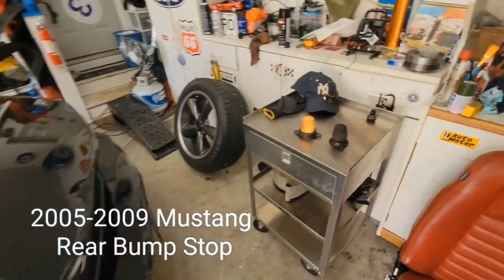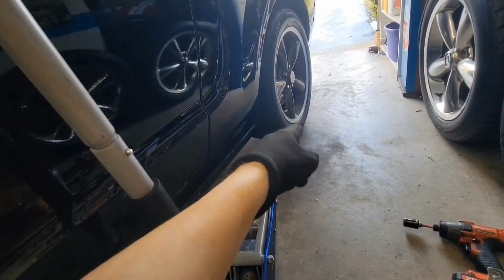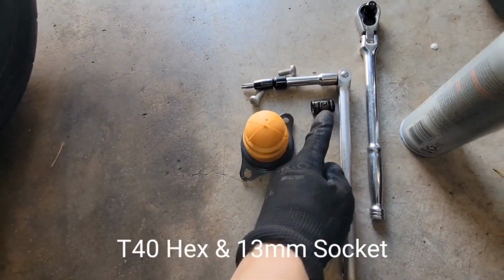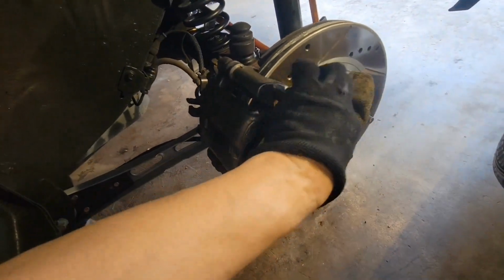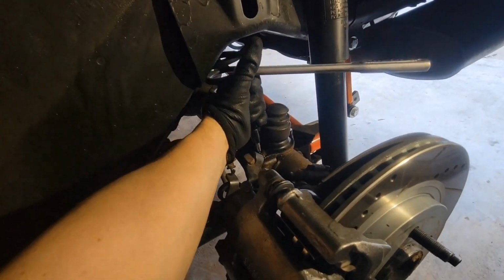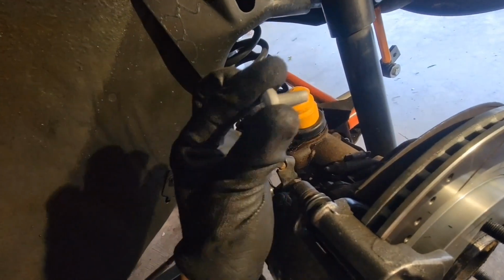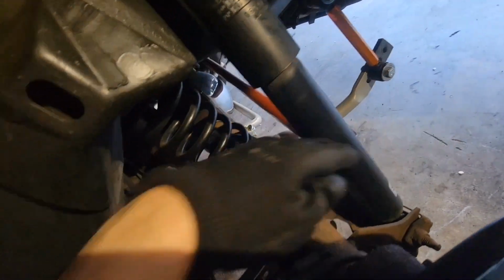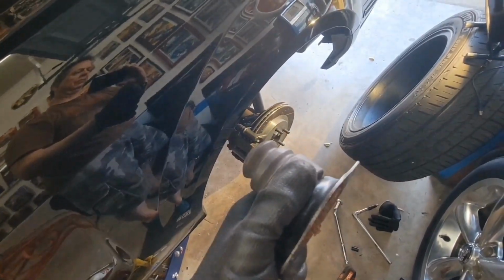2005-2009 Mustang bump stock install S197